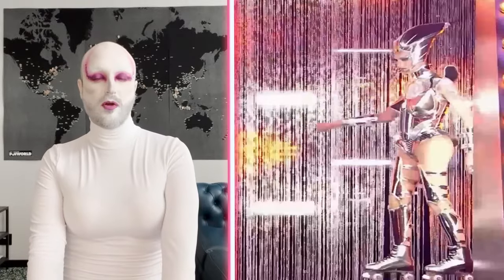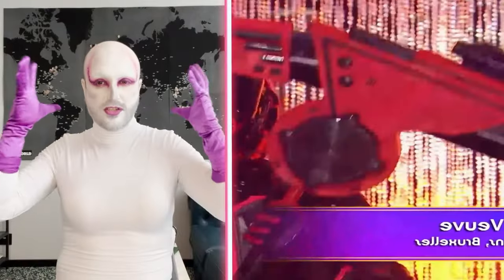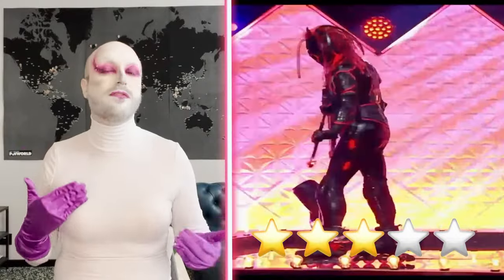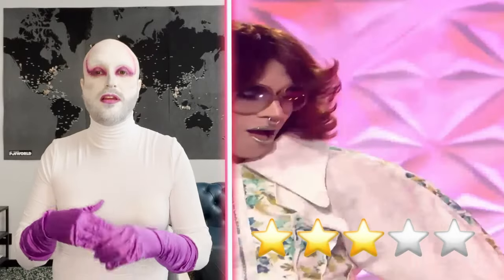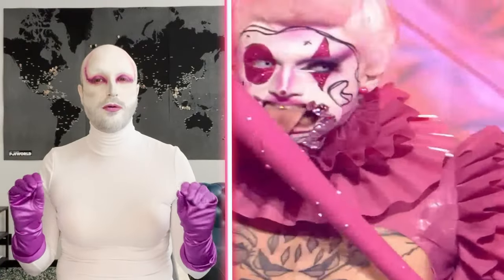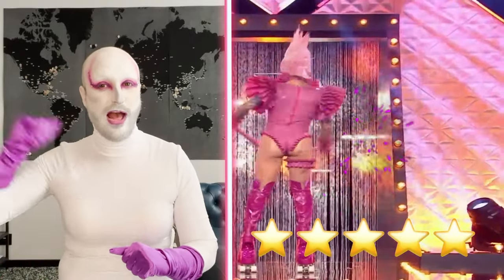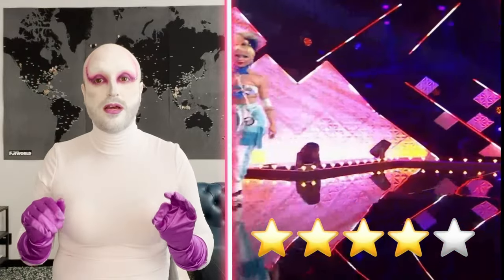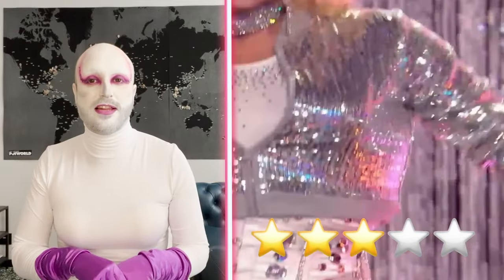Drag Race Belgique 2: Skate Baby Skate | FAB or DRAB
🛼 Get ready to roll into the glitz and glamour of Drag Race Belgique Season 2 with FABorDRAB! In this electrifying episode, the queens hit the runway for the "Skate Baby Skate" theme, swapping heels for roller skates as they showcase their fashion and skating skills. Hosted by Neon Noire, the queens twirl, spin, and glide down the runway, serving up looks that range from disco-inspired divas to punk rock rebels. With every daring move, Neon delivers her expert critiques, evaluating how each queen incorporates their skating prowess into their runway presentation. It's a spectacle of color, energy, and excitement as the queens compete to shine on wheels, and only on FABorDRAB will you witness the true queens of the roller skate runway!

👑 This seasons queens: Alvilda, Chloe Clarke, Gabanna, La Veuve, Loulou Velvet, Madame Yoko, Morphæ, Sarah Logan, Star